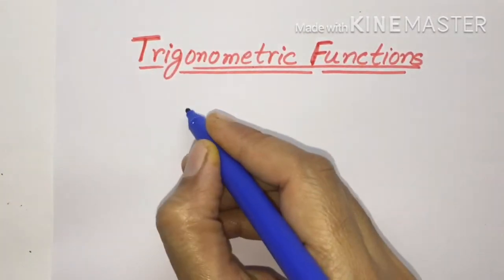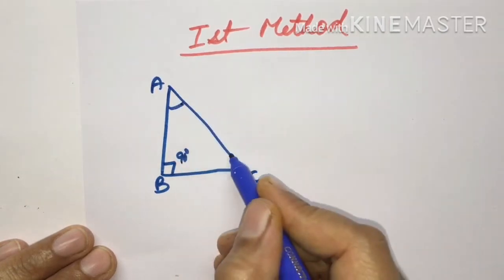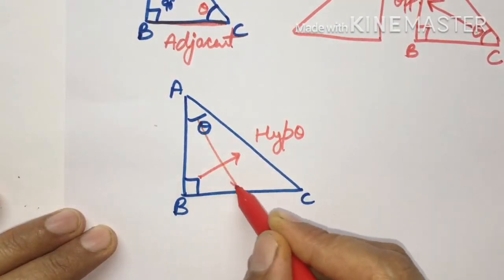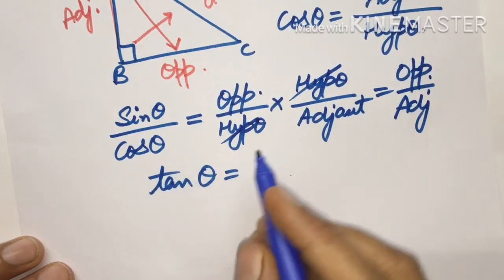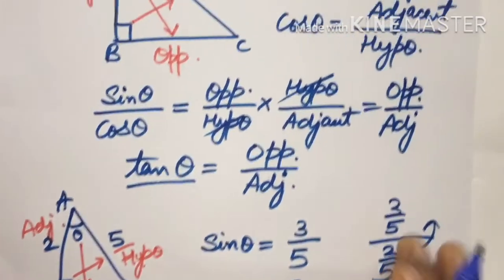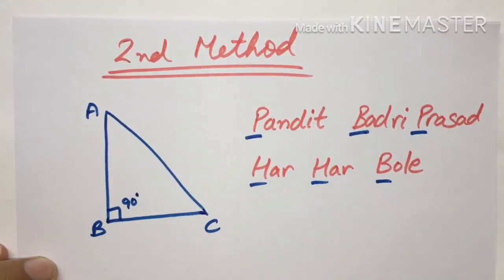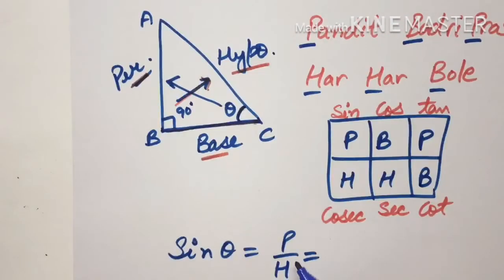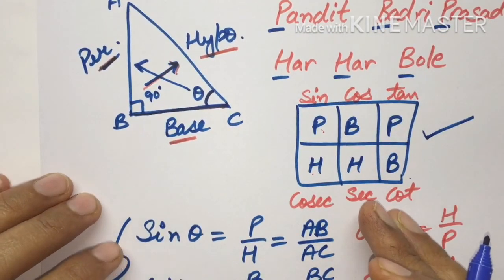How to find trigonometric ratios ?/ what is sin,cos tan...?/Two methods to find trigonometric ratios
In this video you will learn two very interesting methods to findout all trigonometric values in very simple way. These methods will be helpful for students in exam to save time. Please try these methods to clear your concept.